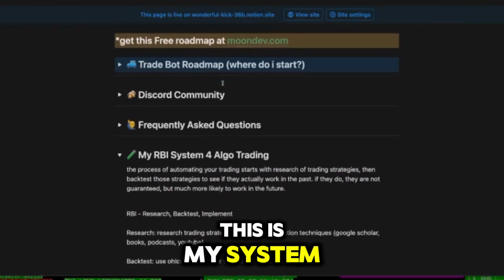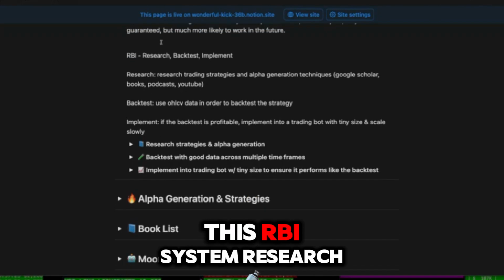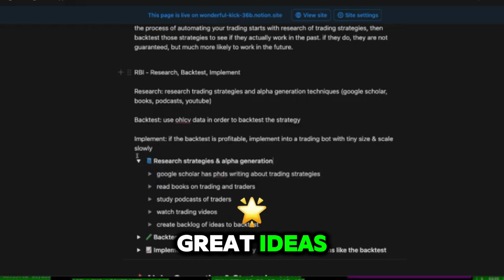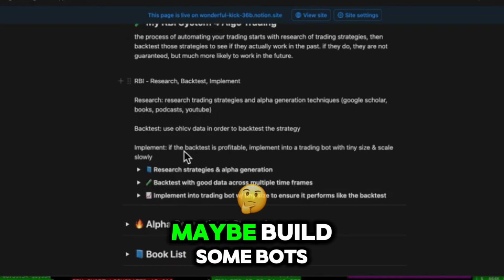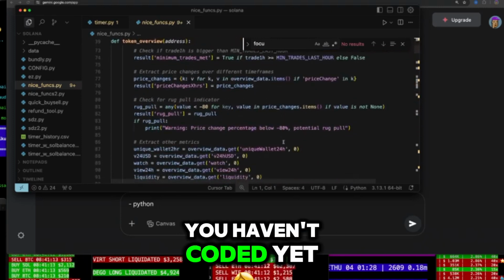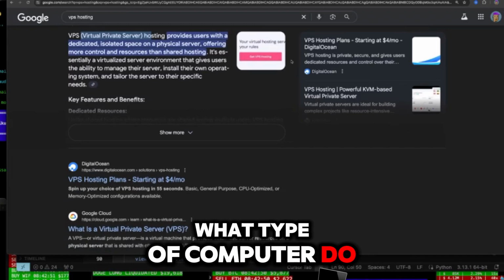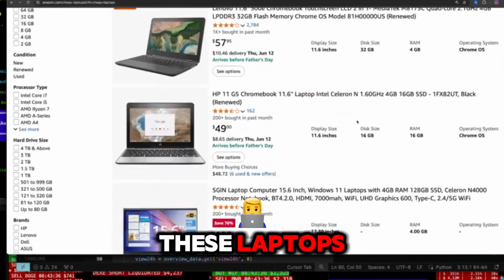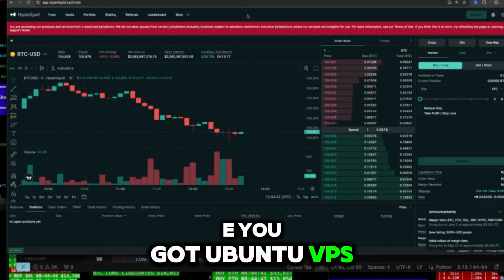My No BS Guide to Trading Bots (2025)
follow @moondevonyt